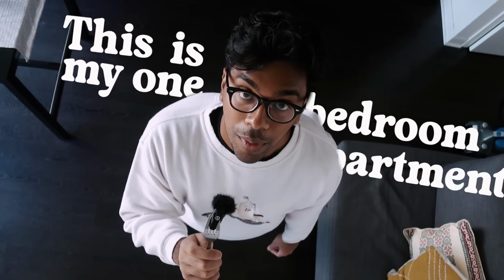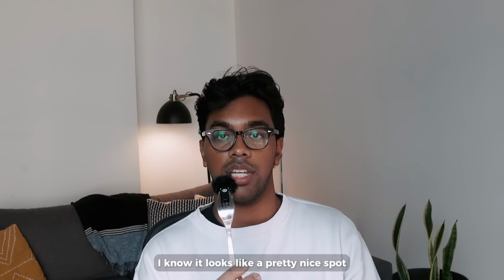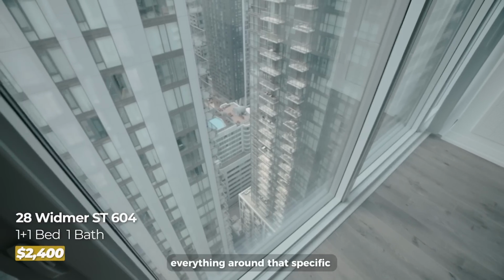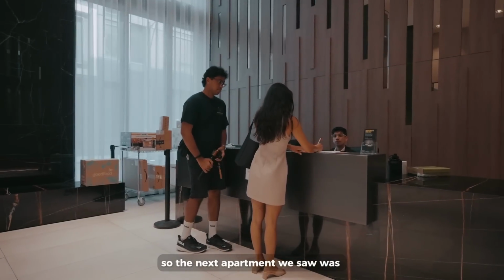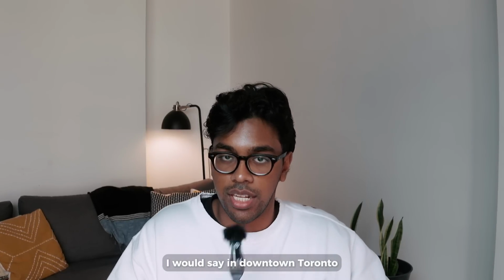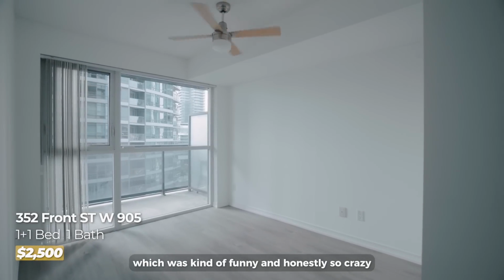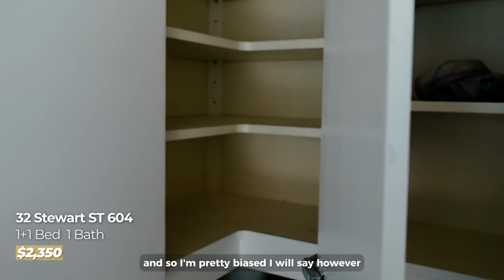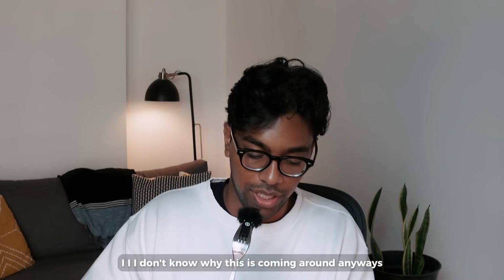Apartment Hunting in Downtown Toronto in 2024 | 7 Location w/ Prices, Tips and Guidance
Hi Friends, I spent a lot of time and effort making this video.

Immense shoutout to my friend Aimee for helping with this video. Please reach out to her for any RE rental/buying questions:

Don't forget to tell her I sent you!!

Gear Used in this Video:
Sony ZV1
Sony ZV E10
Sony ZV1 Wide Angle Lens Adapter
Newer, Better Version of Mic
Studio Light

00:00 Intro
00:46 Must Haves
02:30 Good to Haves
03:10 Unit 1
04:27 Unit 2
05:58 Shoutout Aimee
06:37 Unit 3
08:21 Unit 4
09:53 Unit 5
11:39 Unit 6
13:47 Unit 7
15:31 Outro